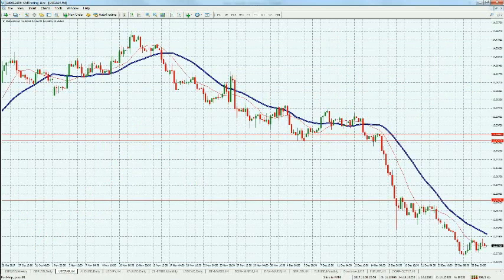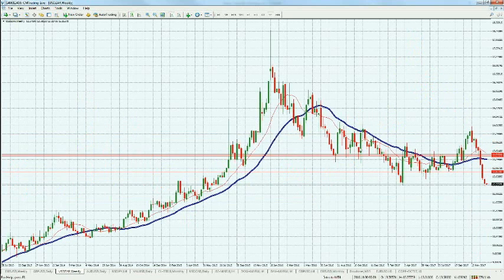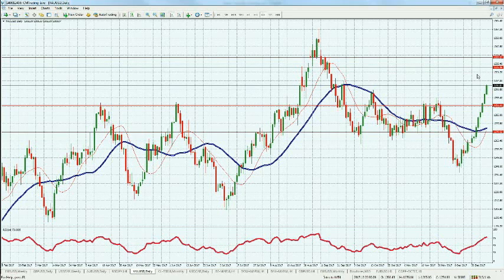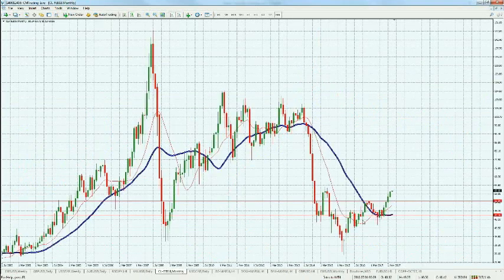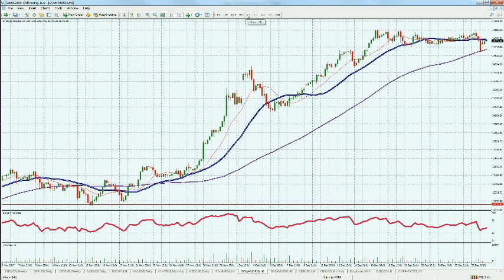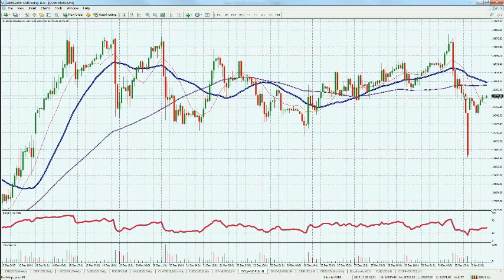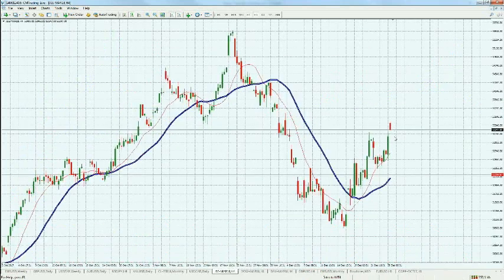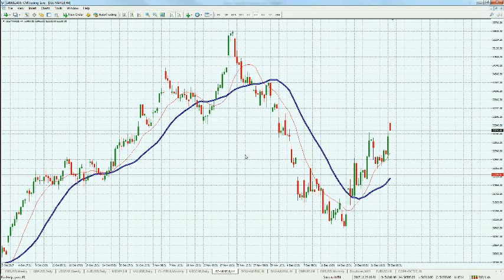CM Trading Daily Forex Market Review 02 January 2017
In today's Daily Forex Review, Fred Razak – Chief Trading Strategist at CM Trading discusses the unfolding events of the upcoming of the day including Manufacturing PMI results coming out from the United Kingdom. Further technical analysis of the Euro (EUR/USD), Great Britain Pound (GBP/USD), South African Rand (USD/ZAR),  GOLD, OIL, the Dow Jones, the Johannesburg Stock Exchange (JSE)and the DAX are discussed in the presentation.